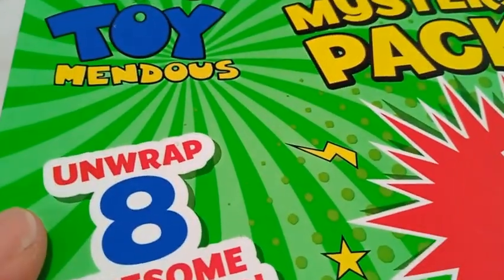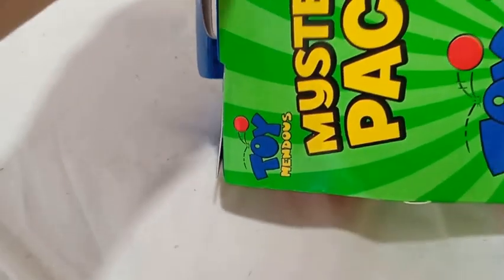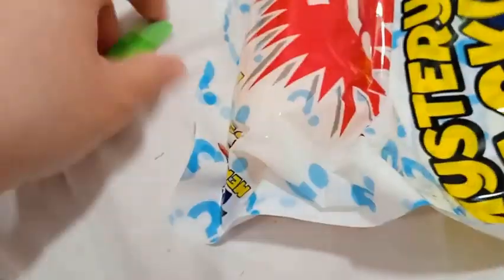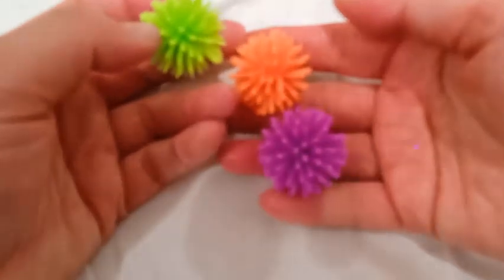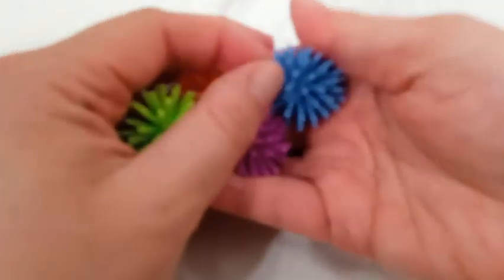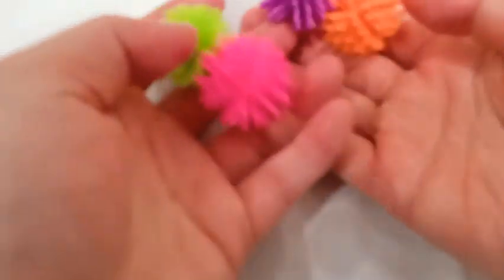Toy Mendous 8 Mystery toys unwrapping, review commentary, and play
Let's have some relaxing fun today and satisfy our curiosities.